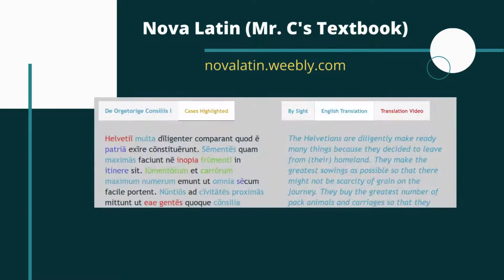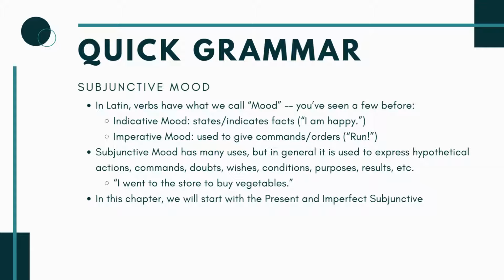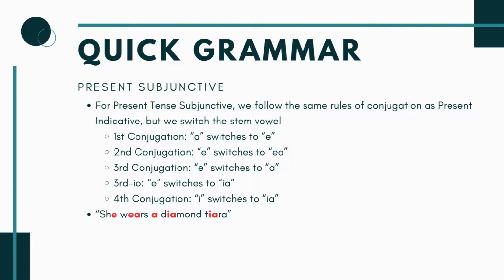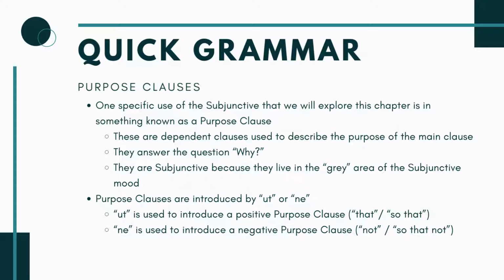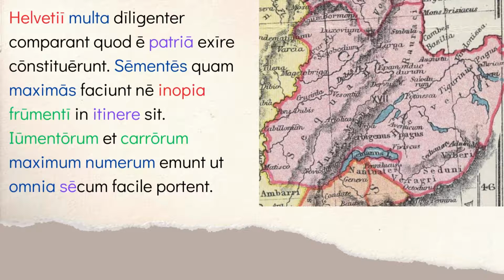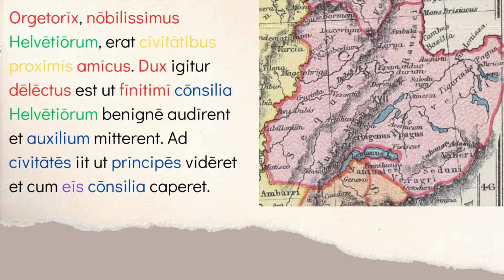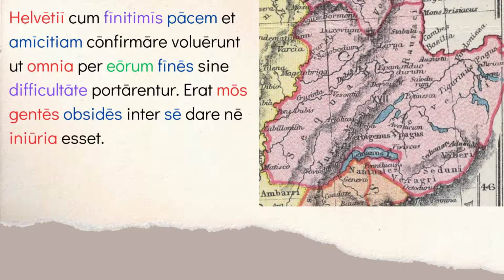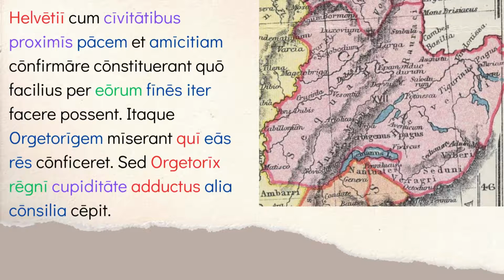Road to Latin Chapter 46 Story Translation: De Orgetorigis Consiliis I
This video is a translation overview of Chapter 46 of the "Road to Latin" textbook by Helen Chesnutt, Olivenbaum, and Rosebaugh (1932). In it, I walk viewers through the first story of Chapter 46 (De Orgetorigis Consiliis I), with tips on how to translate the story.